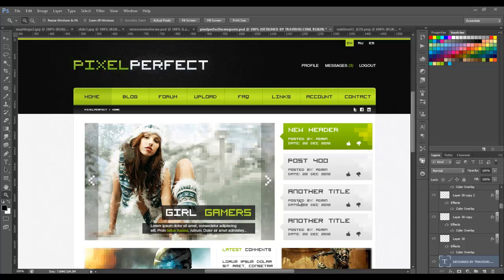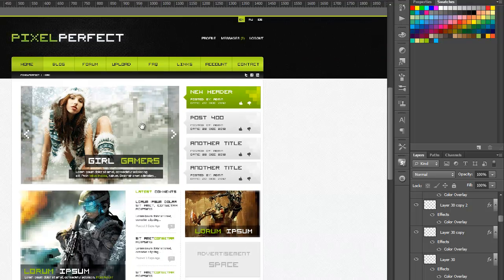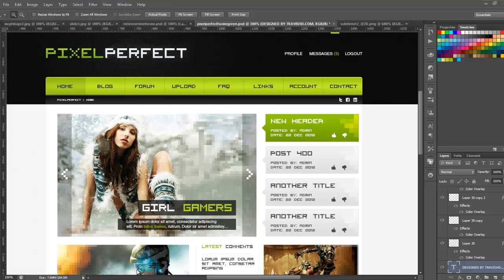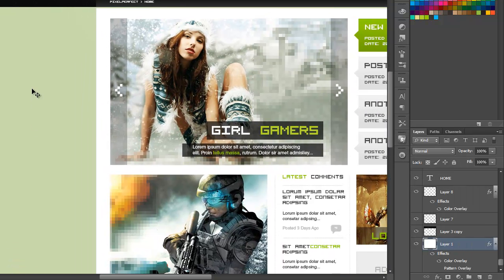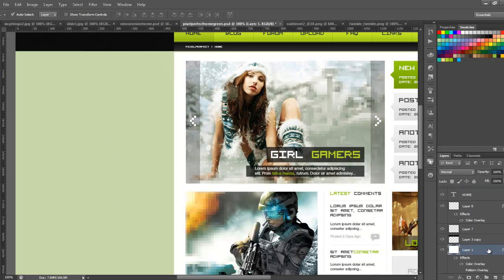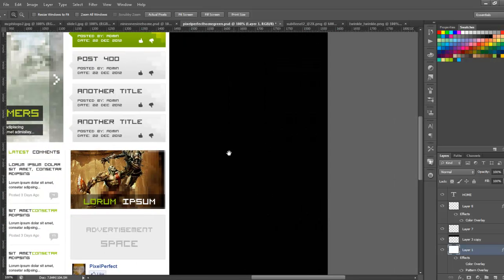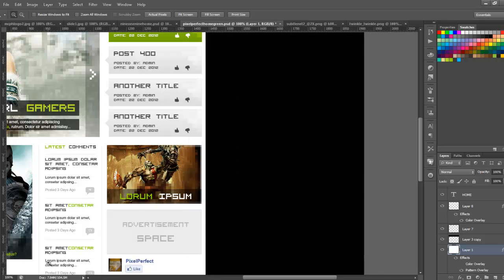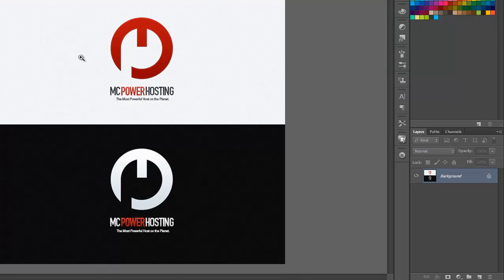Photoshop Pattern Tutorial | CS6 2013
How to tutorial on Photoshop patterns and how to apply them to website mock ups and logo designs.